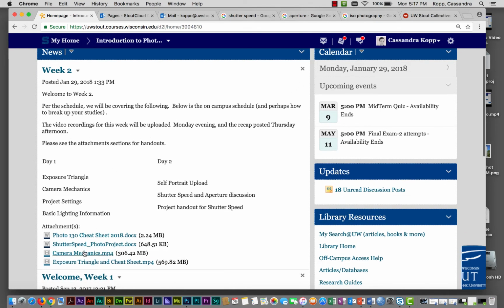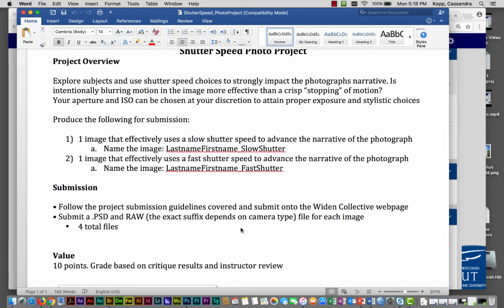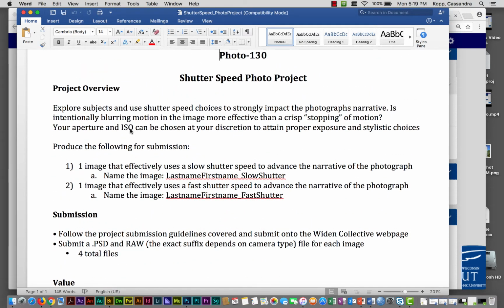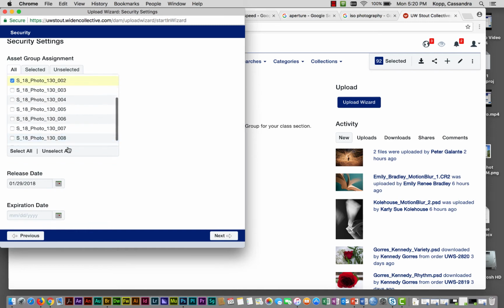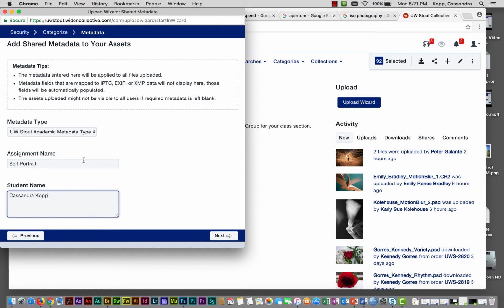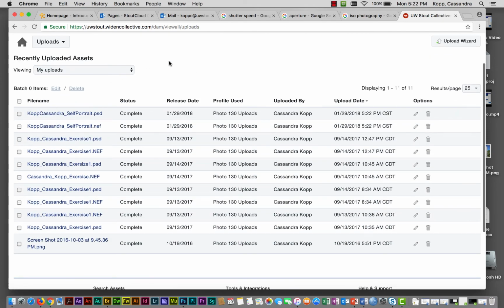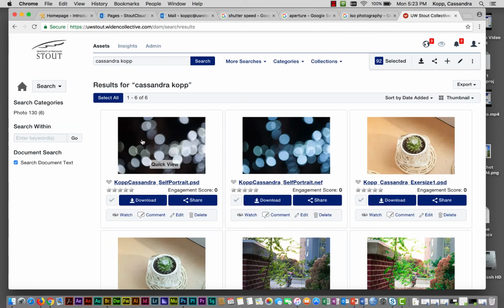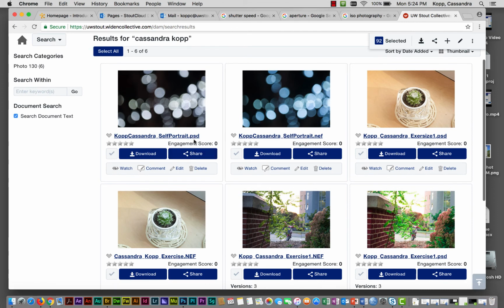Project Settings and Project Upload Process